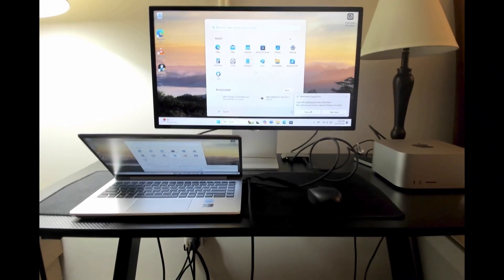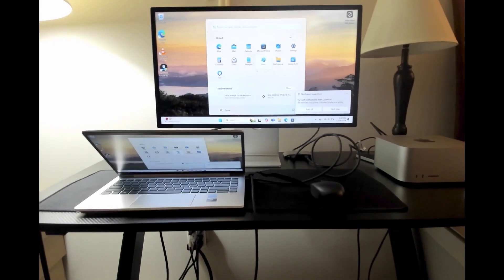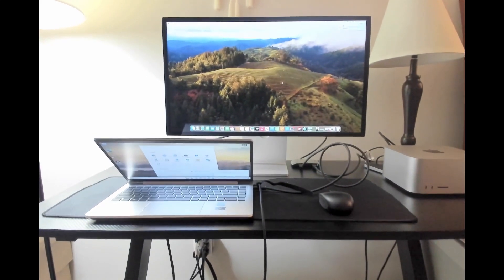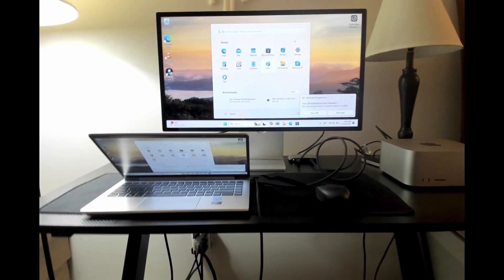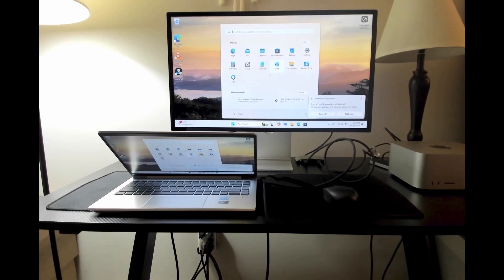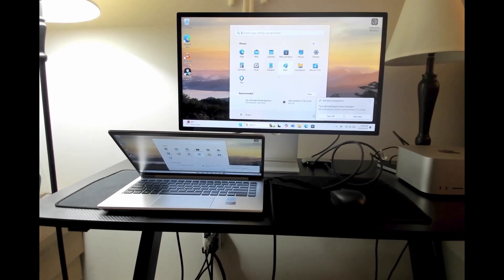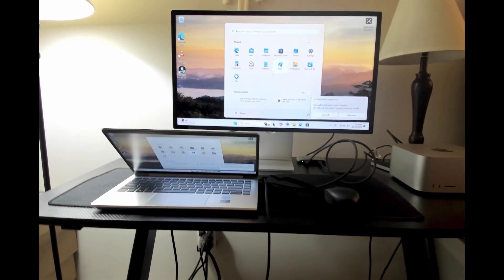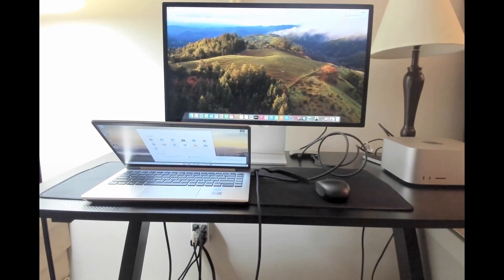Display both a Windows laptop (or PC) and a Mac to the same Mac Studio Display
This video shows how to setup a Mac Studio Display to work with two computers with different operating systems using the Cable Matters USB-C Thunderbolt 4 switch.

Cable Matters 20Gbps USB4 USB C Switch for 2 Computers, Support 8K@30Hz, 5K@60Hz, and 4K@144Hz, 140W PD, for Sharing a USB-C or Thunderbolt 4 Monitor or a USB-C or Thunderbolt 4 Docking Station
Music Credit
Music | "Late Nights" by LiQWYD